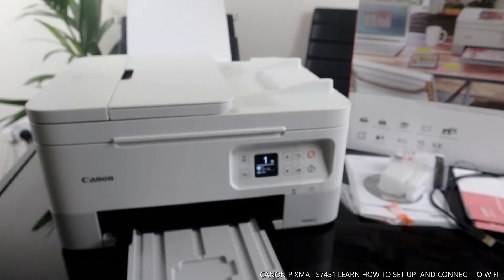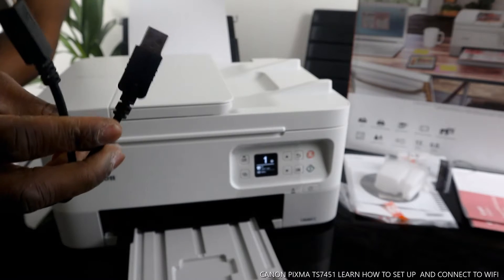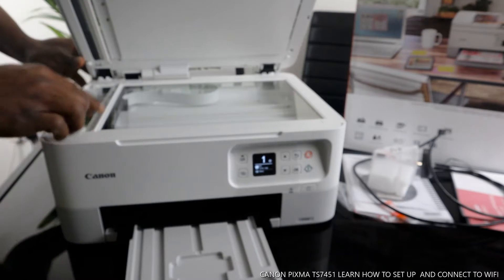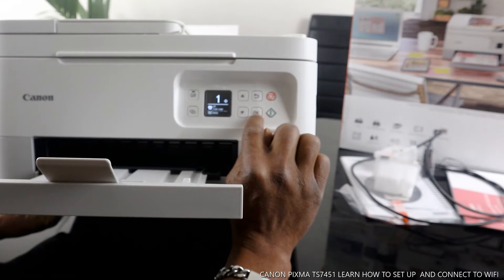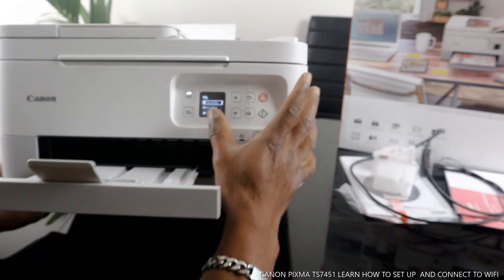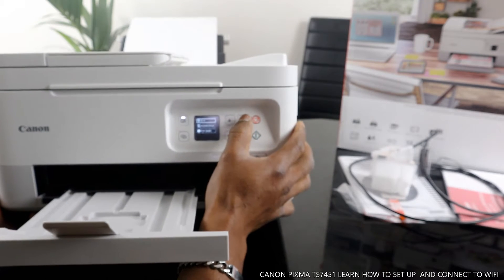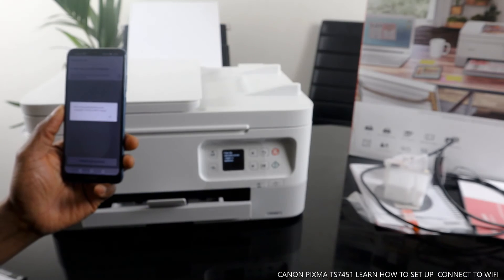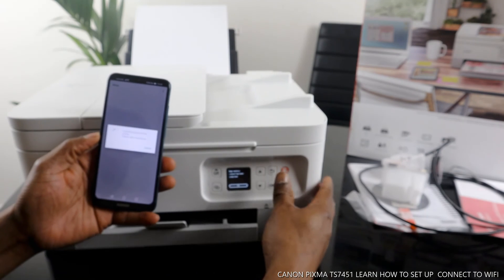CANON PIXMA TS7451 LEARN HOW TO SET UP AND CONNECT TO WIFI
LEARN HOW TO SET UP AND CONNECT TO WIFI FOR CANON PIXMATS7451 . CANON PIXMA TS7451 INKJET MULTIFUNCTION PRINTER (A4, 3-IN-1, PRINTER, SCANNER, COPIER, WLAN, CLOUD). CANON PIXMA HOME PRINTERS OFFERS SMART CONNECTIVITY WITH COPY, SCAN AND FAX FUNCTIONS ALONG WITH A4/A3 SIZE COLOUR PRINTERS TO SUIT EVERY NEED (Amazon)
THIS VIDEO ALSO WORKS FOR FOLLOWING PRINTERS :
CANON PIXMA MG3650 ALL IN ONE PRINTER